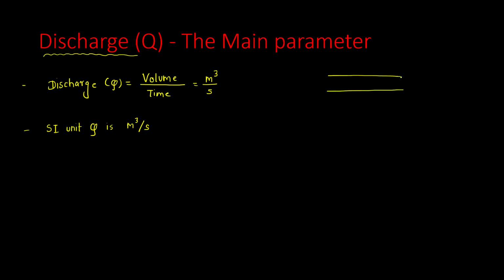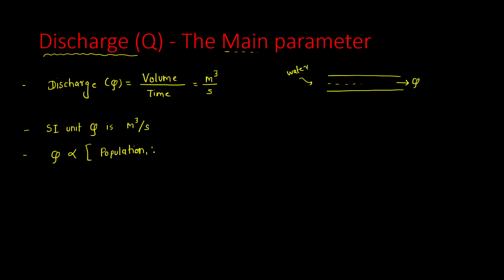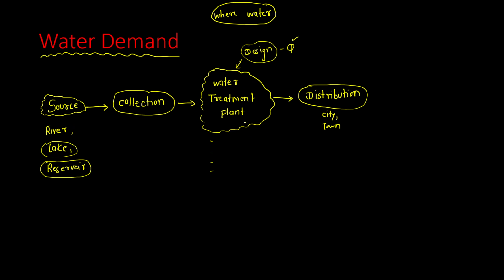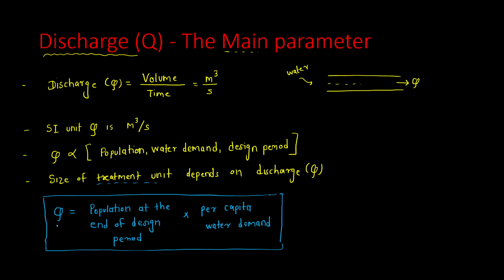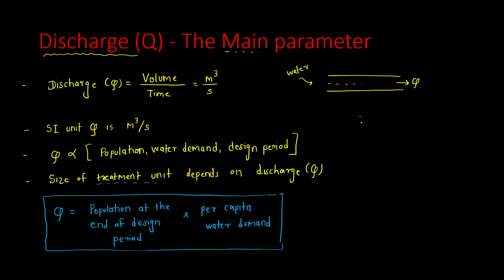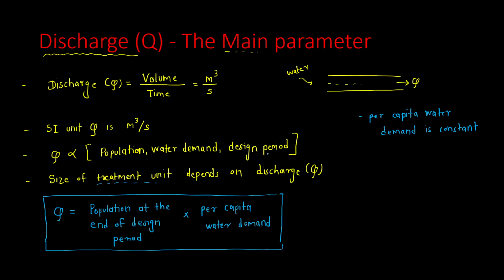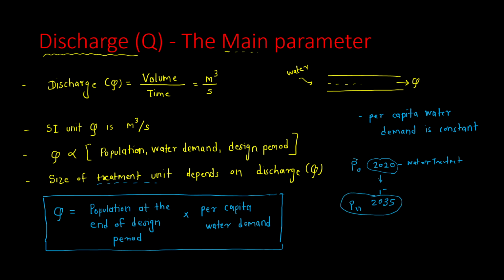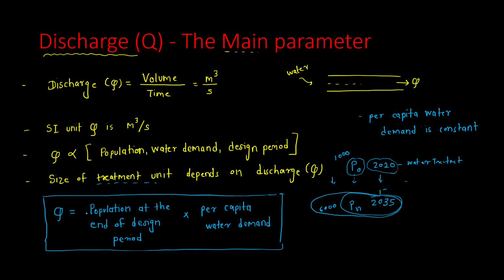2. The most important parameter in design || Discharge (Q) || Water supply Engineering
A complete course on Environmental Engineering Part 1 that deals with water supply engineering. Very Important for GATE, UPSC, MPSC, and other state PSCs.